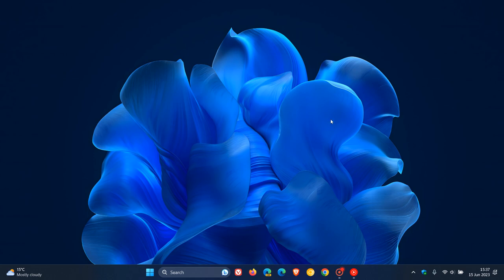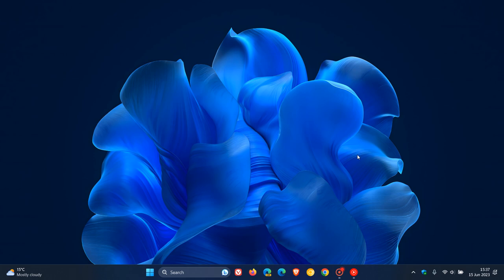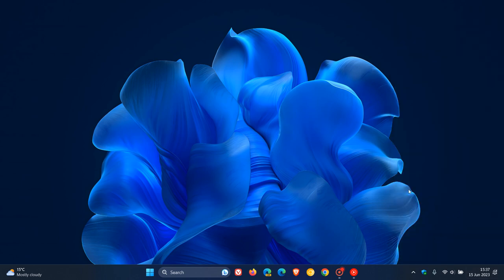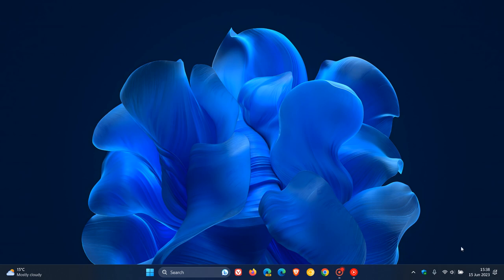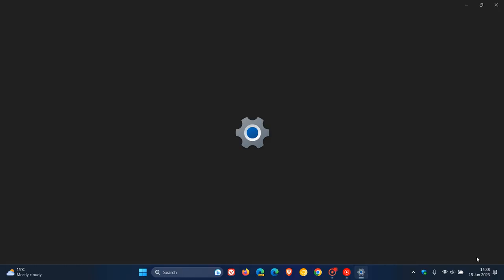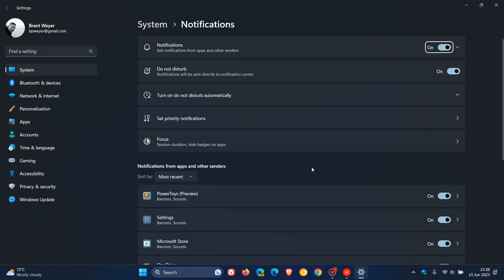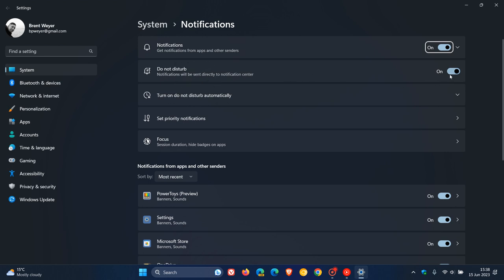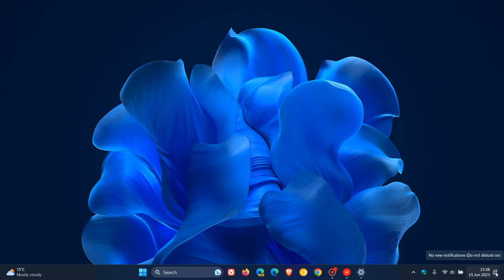How to turn the Taskbar Notification Bell icon On or Off in Windows 11 (Do not Disturb)